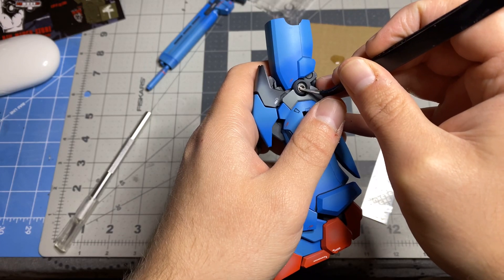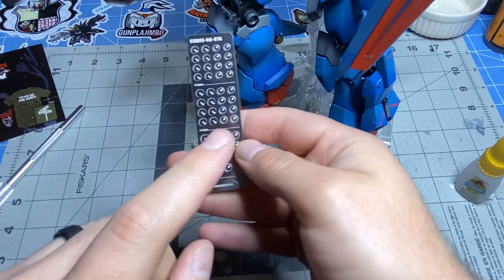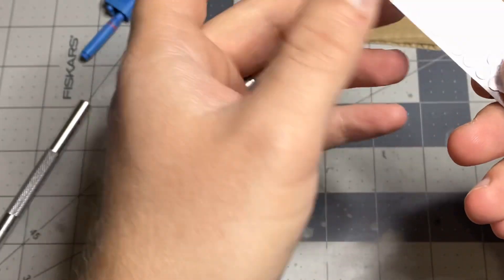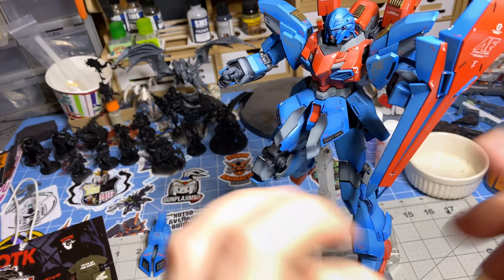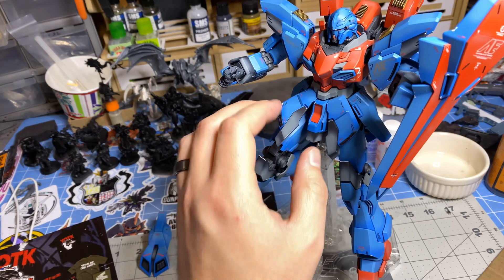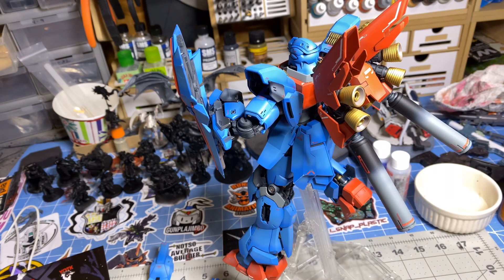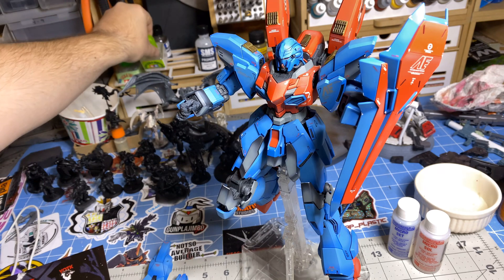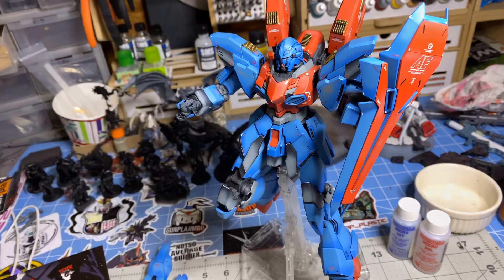[MG] Sinanju Stein Ver. Ka steintimebuildalong Part 7: SIMPro Photo Etch parts and final thoughts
Part 7 and the final installment in the steintimebuildalong series covers adding SIMPro photo etched parts to your kits and the tools needed to apply them.

SoundCloud.com/auzzeeeast

Discounts!

Products that I use:
Army painter brush set
Air Brush Kit
Phone lens kit
Magnifying visor (not the one I used but will actually work

Pin Vise (not the one I use but a better kit